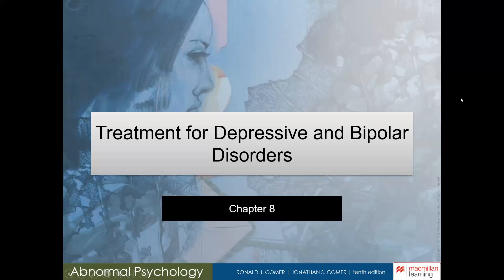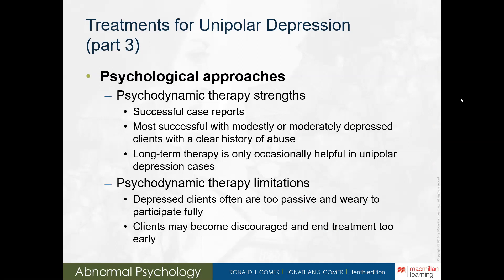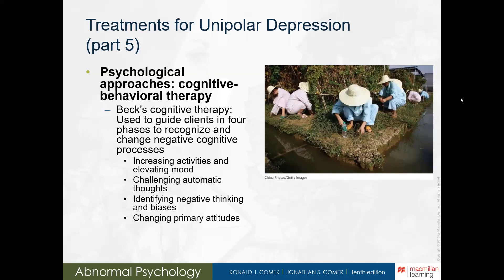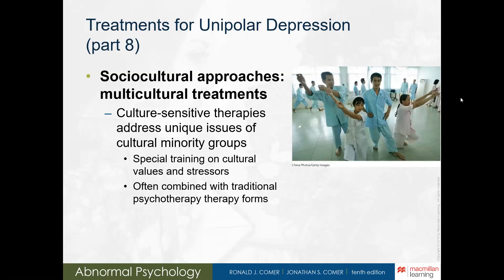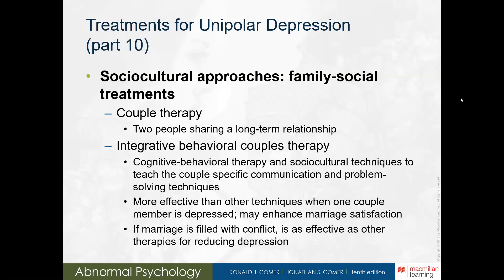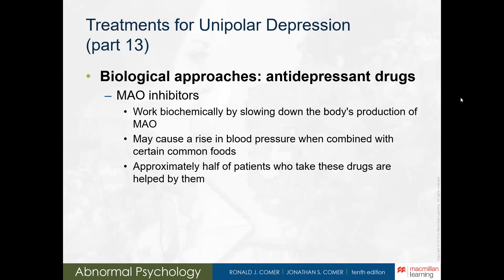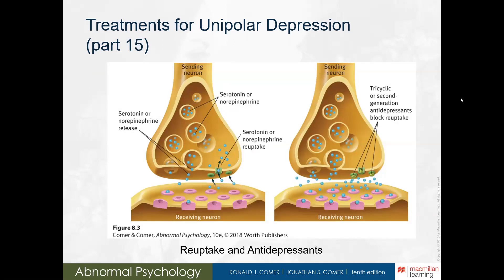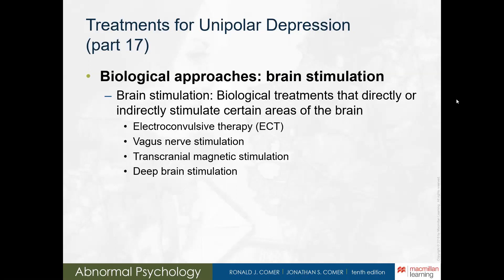Chapter 8: Treatments for Unipolar and Bipolar Disorders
Chapter 8, Treatments for Unipolar and Bipolar Disorders, from Insel, Roth, and Insel's (16th Ed.) Core Concepts in Health.

Extra Credit Question 👇
Discuss how adjunctive therapy can be beneficial for bipolar disorder and unipolar disorder.